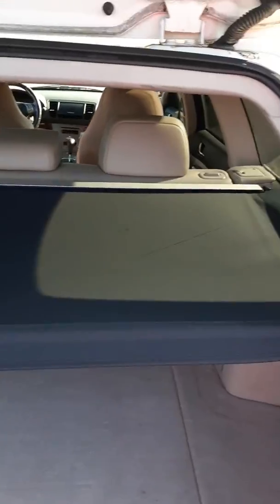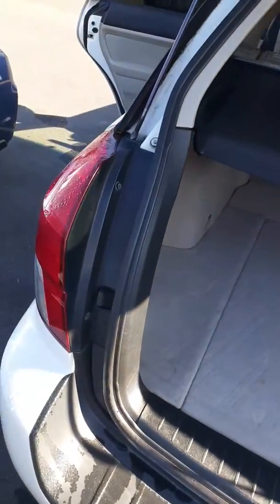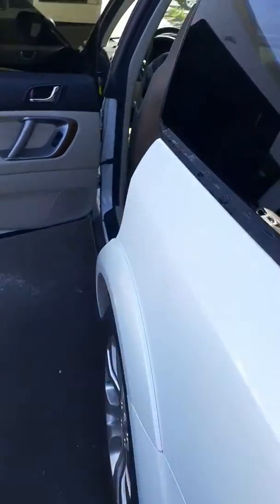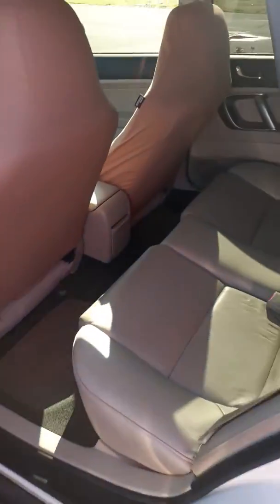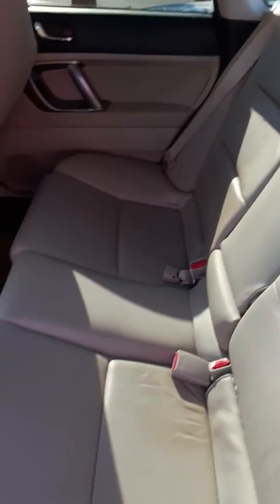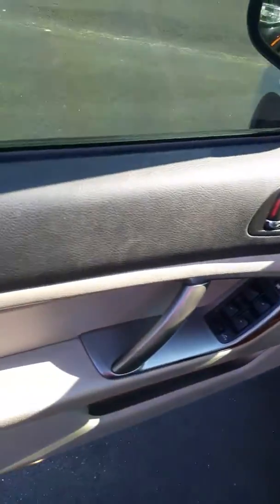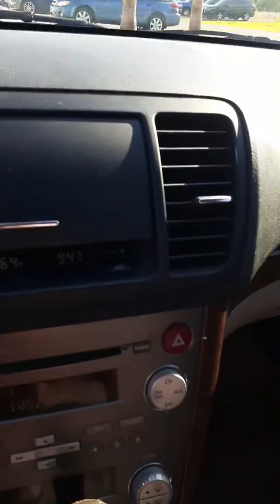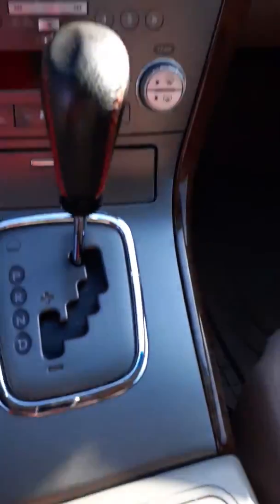VIP Ruth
2009 Subaru Outback Limited